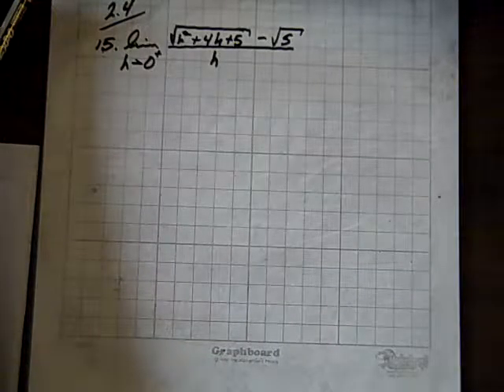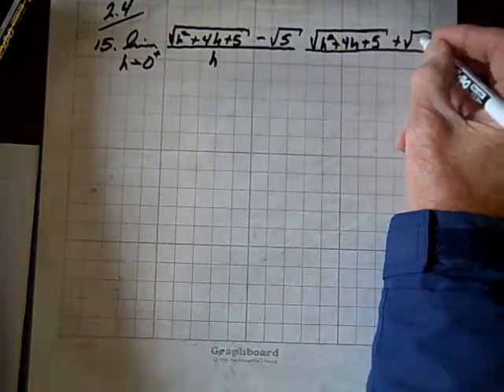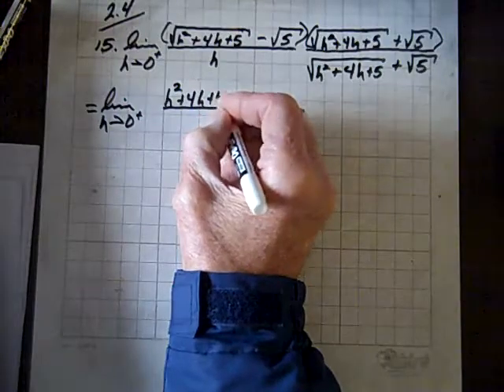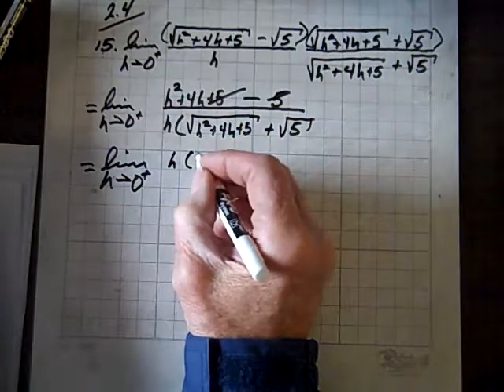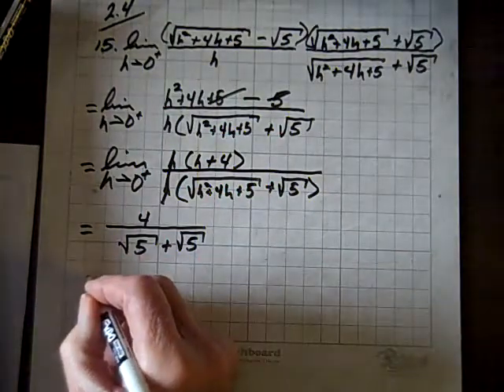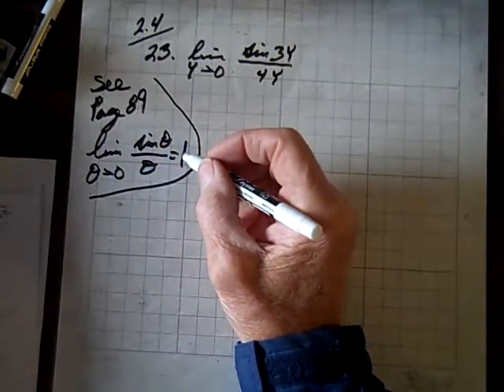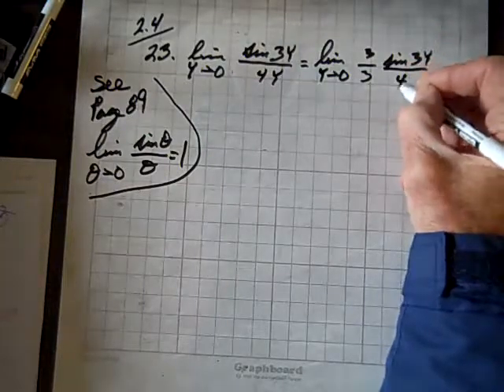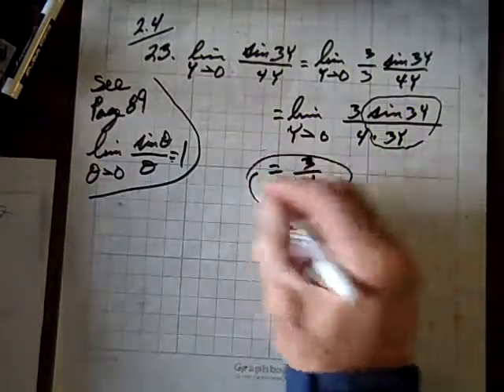Calculus I Section 2 4 Part II